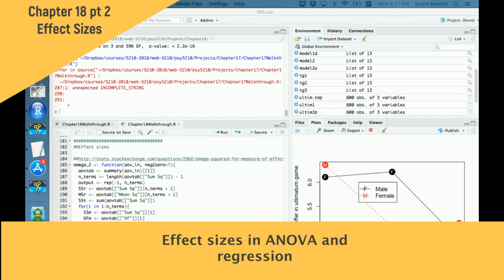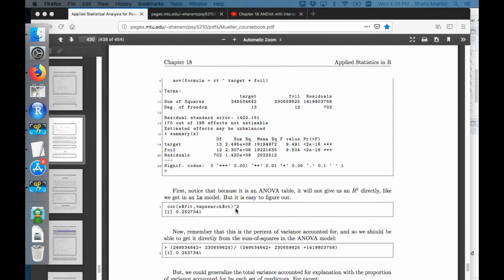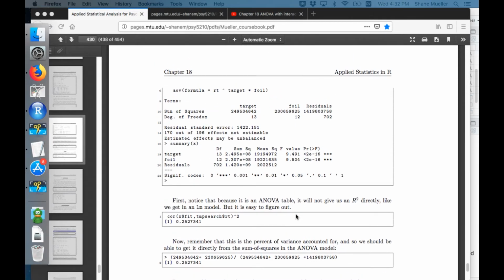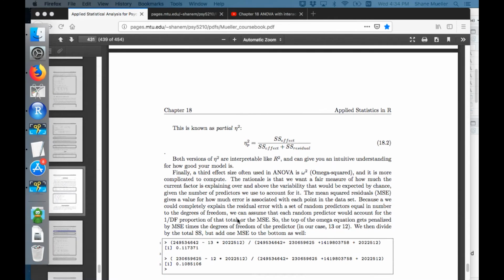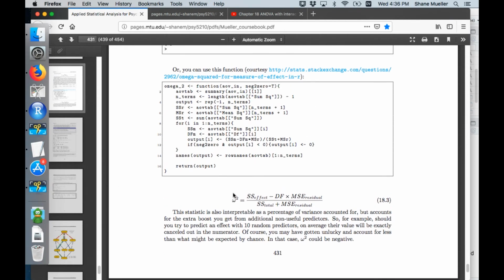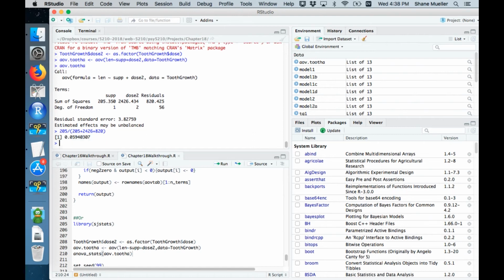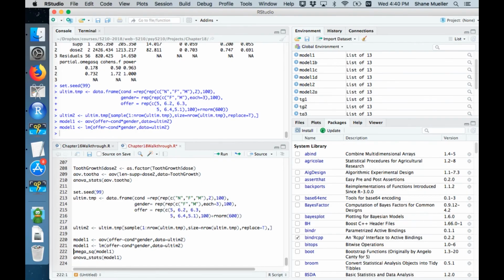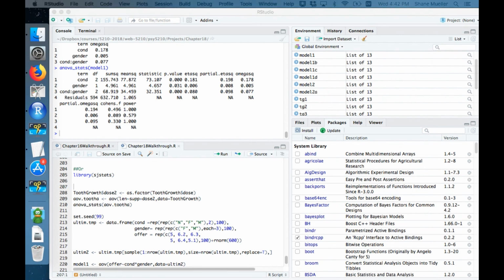Chapter 18 (pt 2) Effect sIzes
This is a screencast of Chapter 18, covering how we test interactions in ANOVA models in R, including distinguishing between Type II and Type III ANOVAs.   This is part of a course that using R and R Studio for data analysis, with a focus on graduate students in psychology, human factors and Data Science. More details about the course, including the full textbook, are available